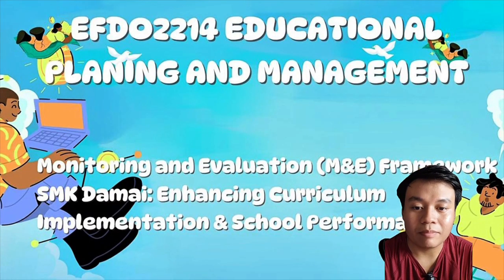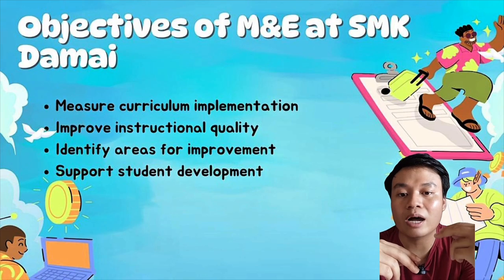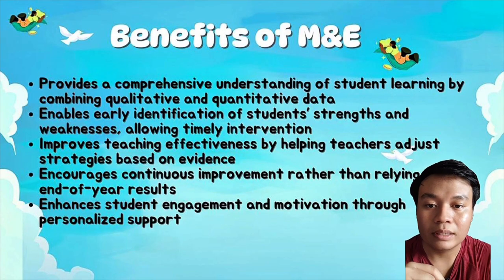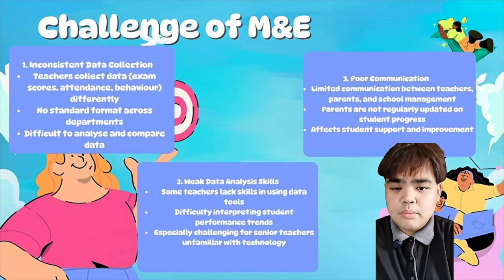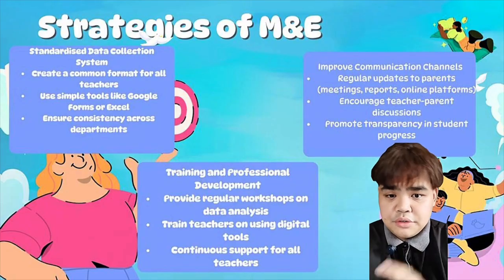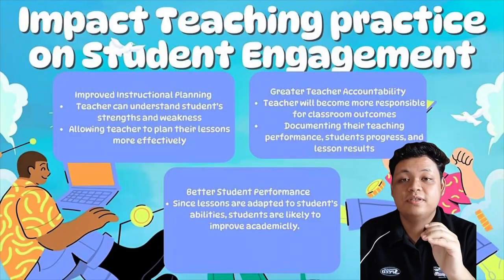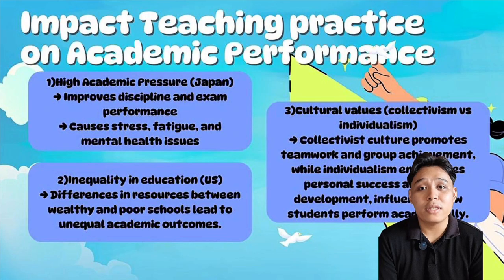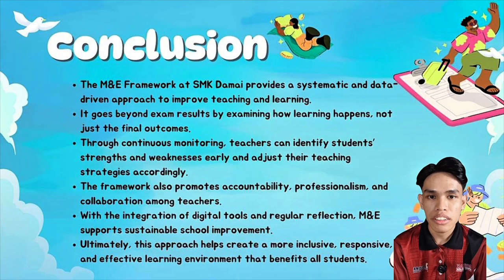EFDO2214 EDUCATIONAL PLANNING AND MANAGEMENT ORAL PRESENTATION